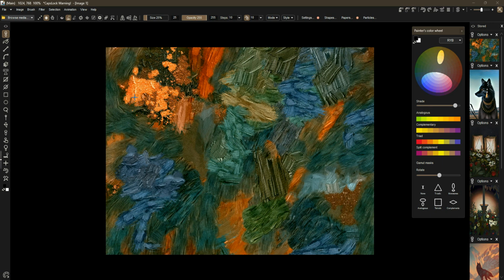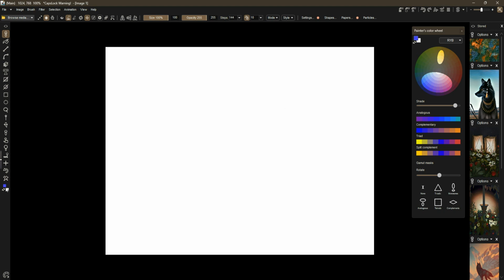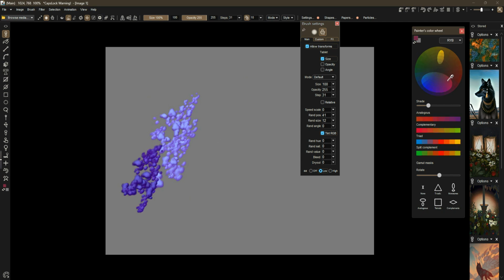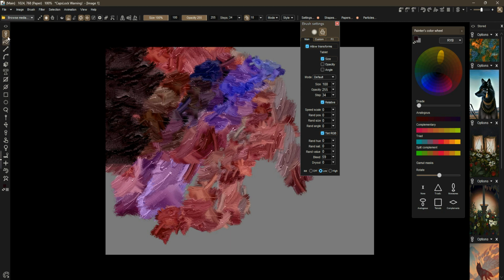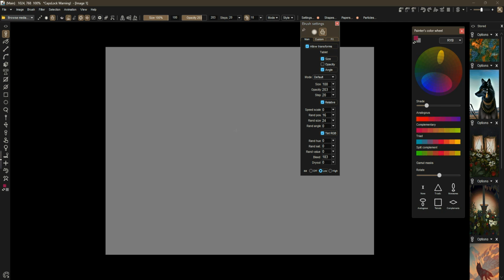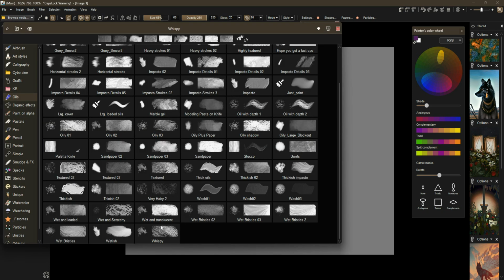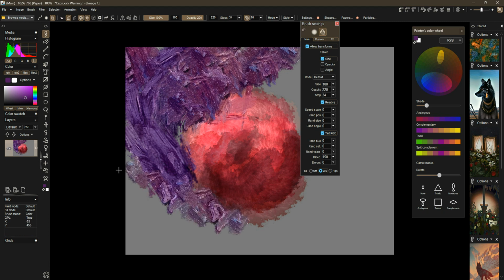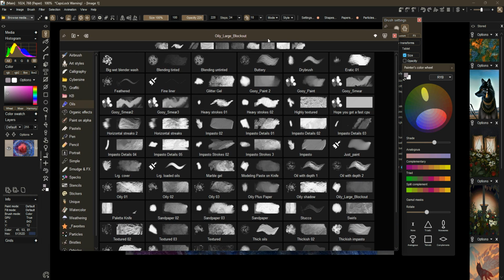New Brushes for Christmas 2022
Here's a brief look at the new brushes recently added (PD Howler build 67)